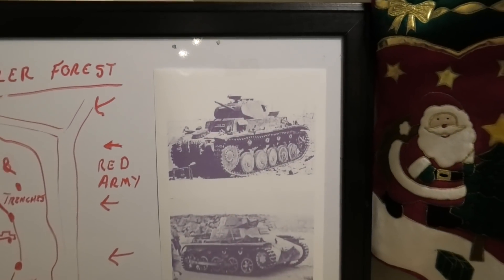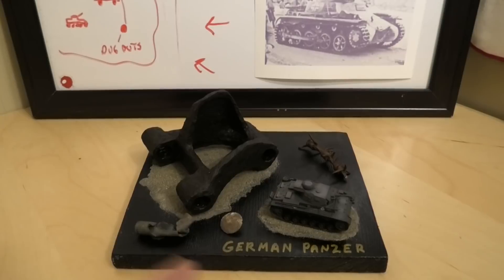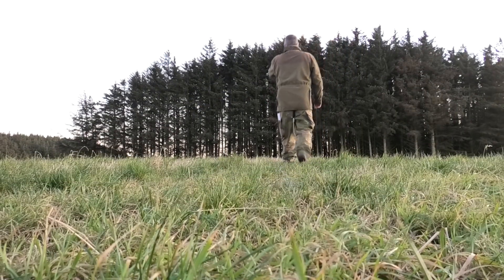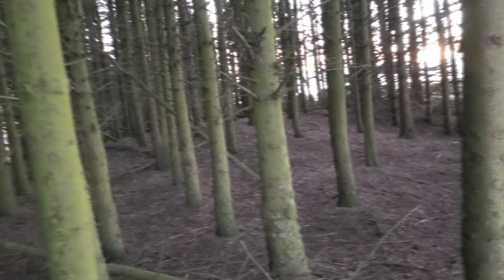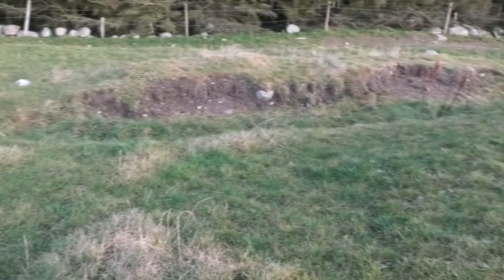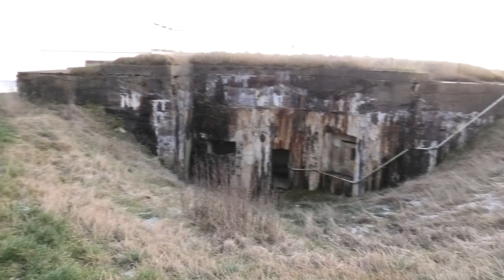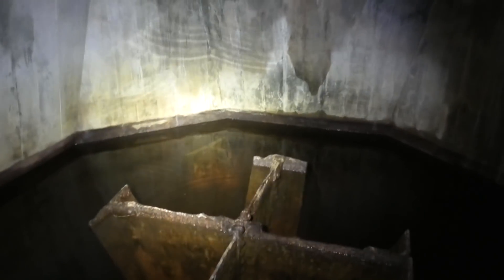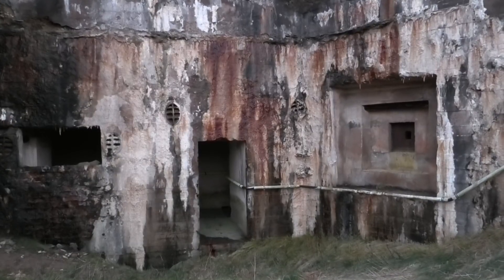INCREDIBLE Wassermann Radar bunker and competition.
This location is pure MAGIC !
Also a little competition with a great prize.
Everybody can participate...

My WW2 exploring gear :
My metaldetecting gear :

My underwater exploration gear:
Gladius Mini ROV ( just a fantastic tool )